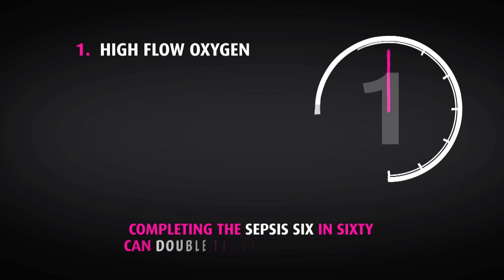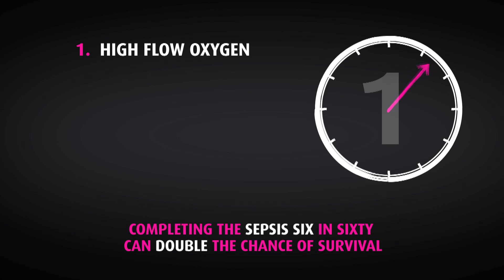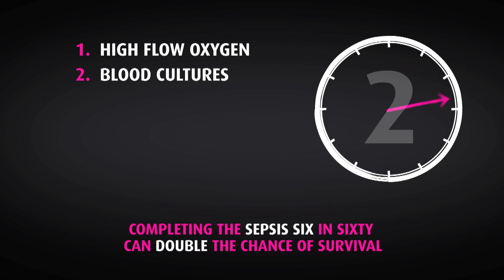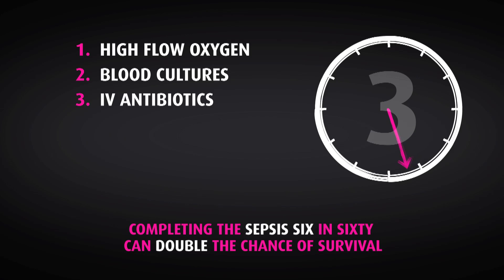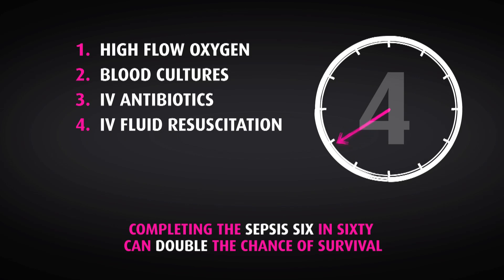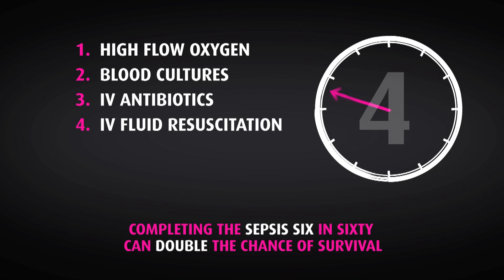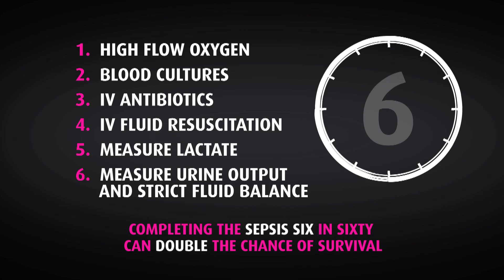THE SEPSIS SIX: FOR HEALTHCARE PROFESSIONALS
When patients present with symptoms of infection, have a high index of suspicion that it might be sepsis. Adopting the following "Sepsis Six" within the first hour of presentation can double the chance of surivival.

1. High flow oxygen
2. Blood cultures
3. IV antibiotics (take blood cultures first if possible!)
4. IV fluid resuscitation (30ml/kg in boluses of 250-500mls)
5. Measure lactate
6. Measure urine output and strict fluid balance